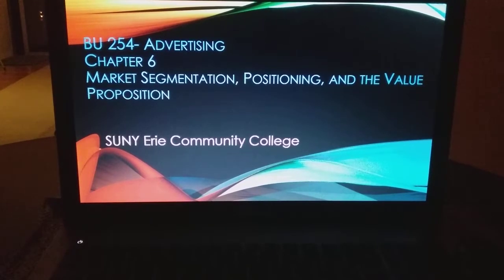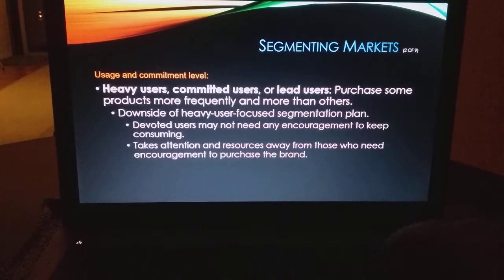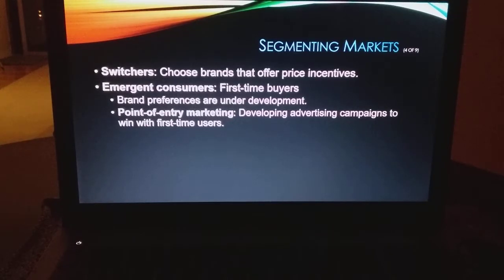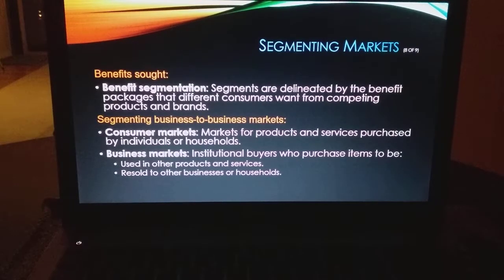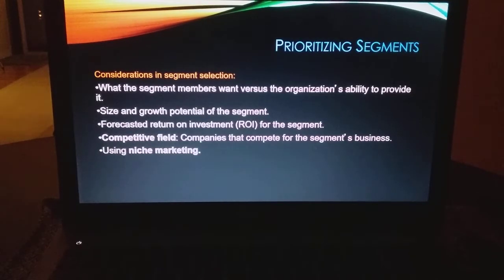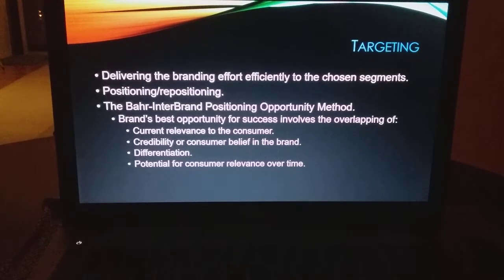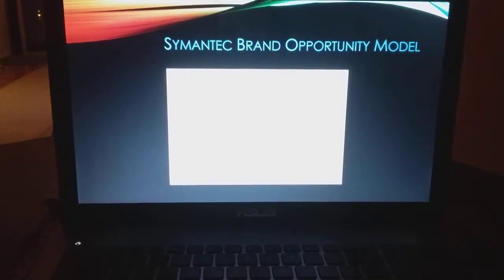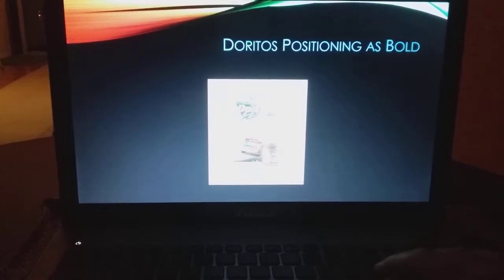BU 254 Advertising - Chapter 6